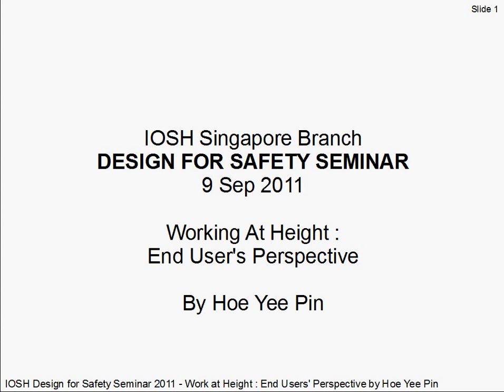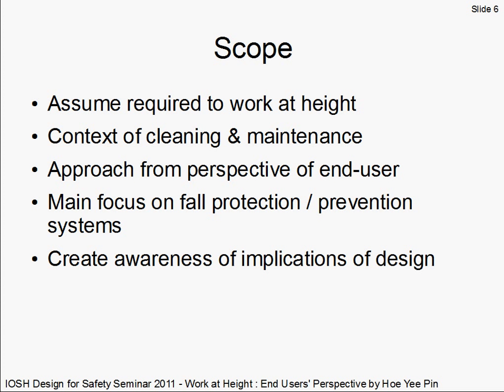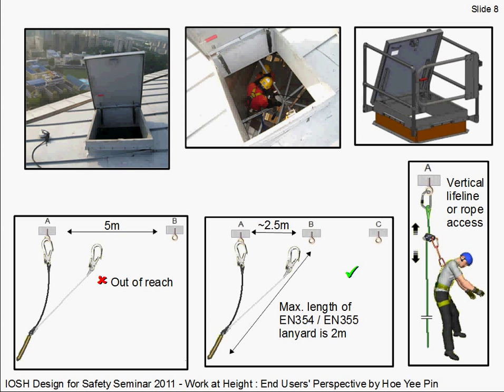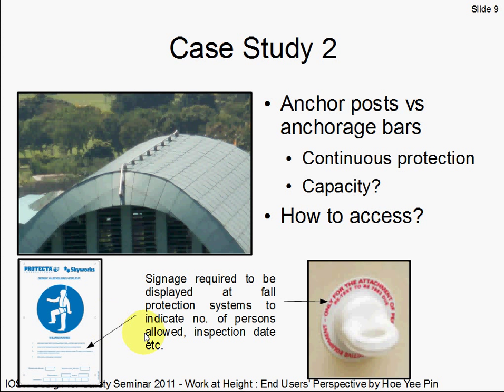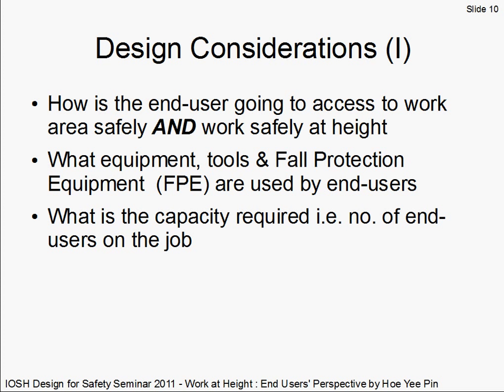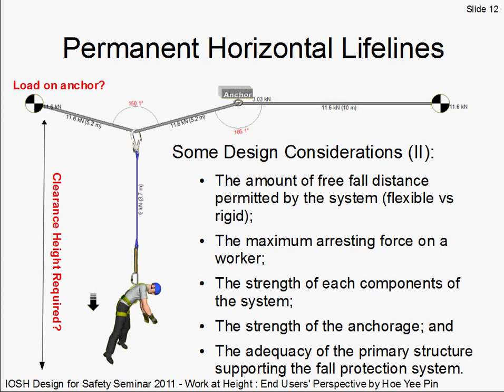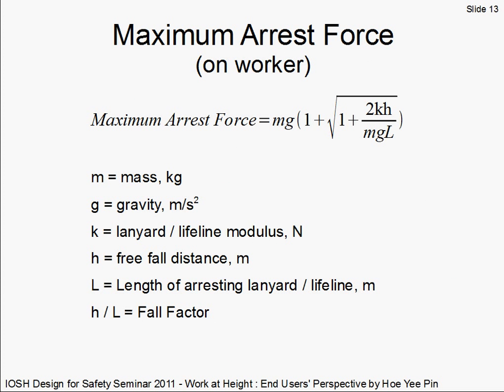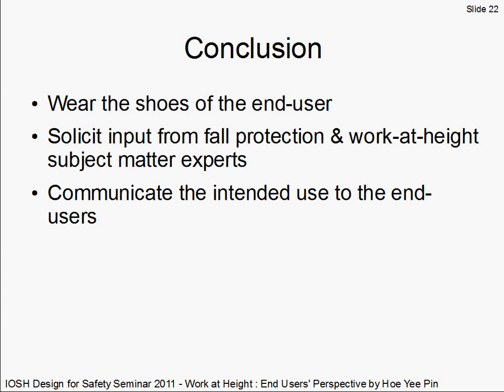Design for Safety: Working at Height - End user's perspective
Screencast of presentation in Institution of Occupational Safety and Health (IOSH) "Design for Safety Seminar", Singapore, 9 Sep 2011.